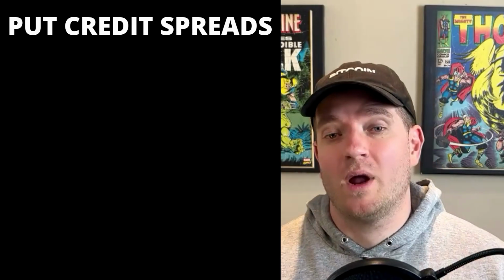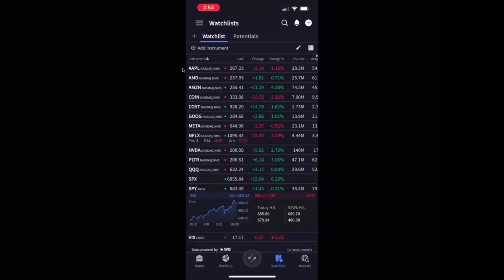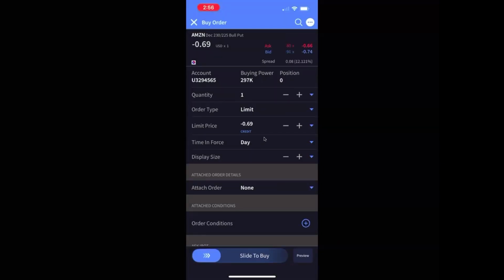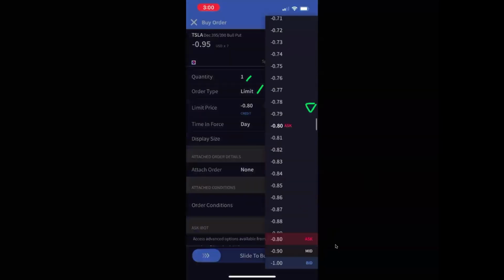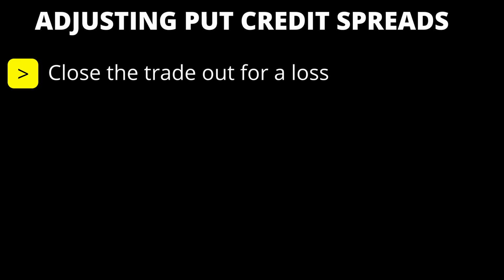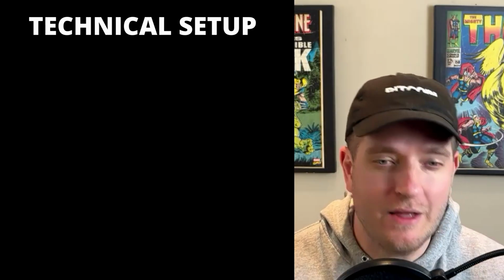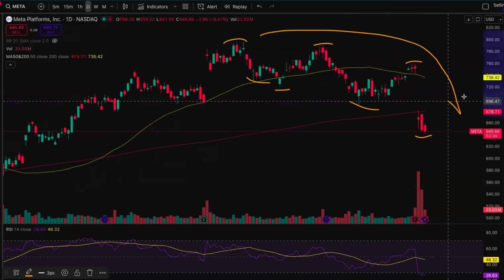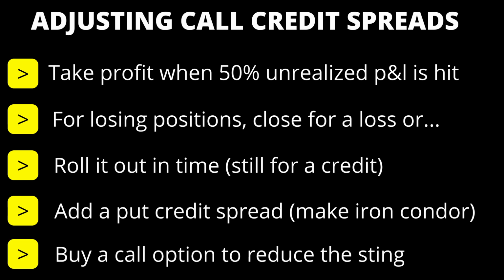Credit Spreads Made Easy Complete iPhone IBKR Mobile Tutorial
✅ Your free checklist for selling credit spreads inside the Options Vault

Feeling lost trying to make sense of credit spreads?

This video will provide real, actionable steps you can follow to give yourself great odds of profiting with put and call credit spreads. Plus you'll see full walkthroughs inside the IBKR mobile app of how to set up and manage credit spreads.

Time Codes:
0:00 - Tired of Losing with Credit Spreads?
0:18 - Put Credit Spreads
0:51 - Technical Setup (Put Credit Spreads)
1:47 - Entry Guidelines (Put Credit Spreads)
3:41 - Live Trade on IBKR App (Put Credit Spread)
5:09 - Managing Put Credit Spreads
7:12 - Call Credit Spreads
7:45 - Technical Setup (CallCredit Spreads)
8:08 - Entry Guidelines (Call Credit Spreads)
9:13 - Live Trade on IBKR App (Call Credit Spread)
10:32 - Managing Call Credit Spreads